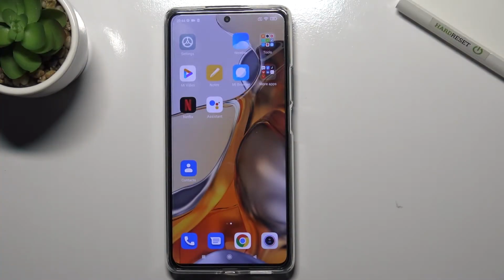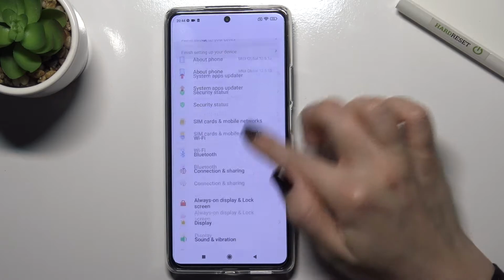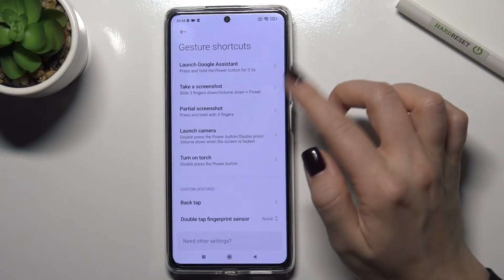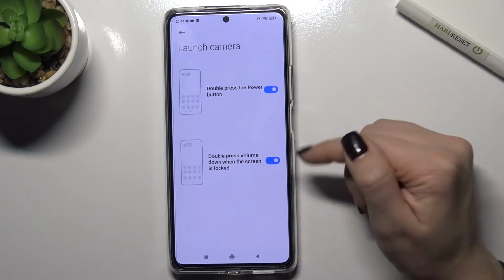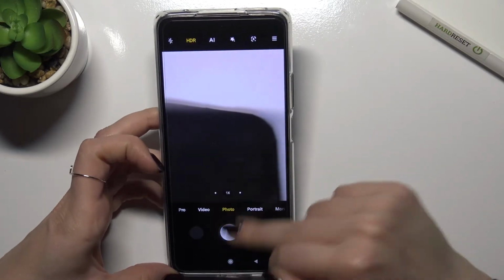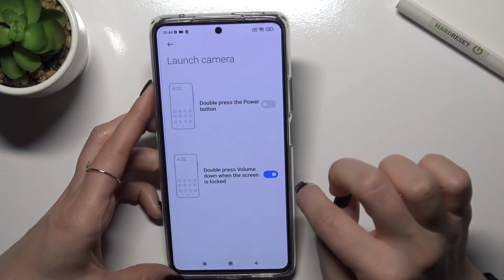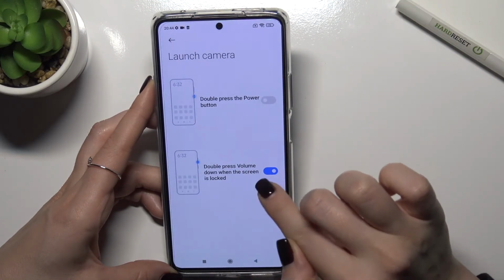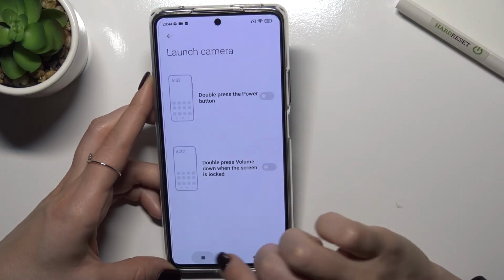How to Disable the Camera Quick Launch Function on XIAOMI 11T Pro - Power & Volume Buttons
Learn more about the XIAOMI 11T Pro:
Today our camera specialist will demonstrate how you can unlink the camera's quick launch function from both the power button and volume keys on the XIAOMI 11T Pro smartphone. Therefore, if you are interested in learning how to configure the camera quick start function on the XIAOMI 11T Pro mobile device, we are humbly inviting you to view this video.

How to unassign the camera quick launch from the power key on XIAOMI 11T Pro? How to unbind the camera quick start from the volume buttons on the XIAOMI 11T Pro? How to configure the camera quick launch on XIAOMI 11T Pro?